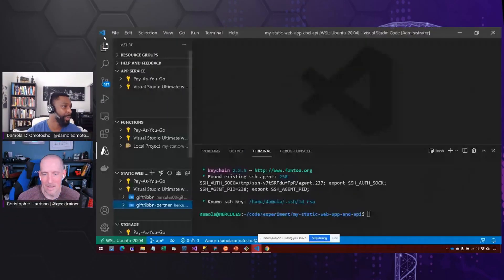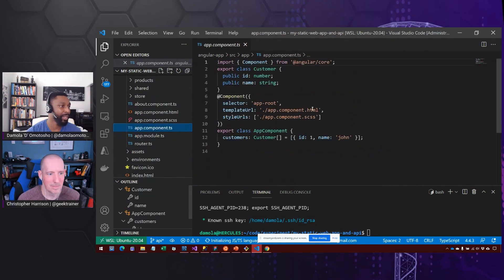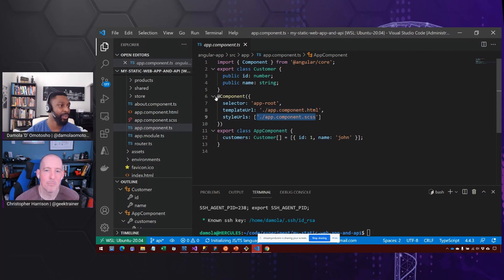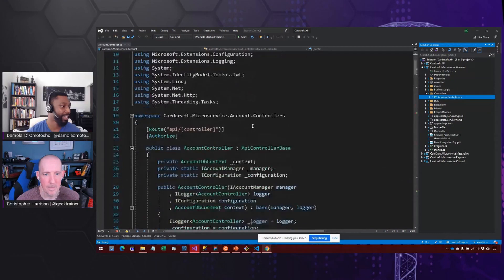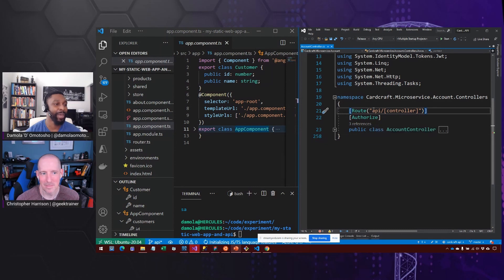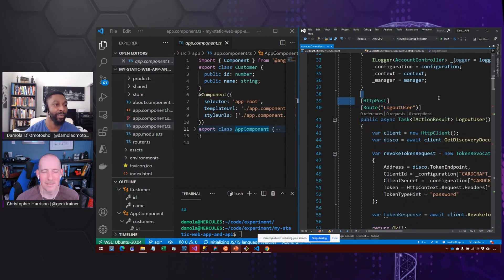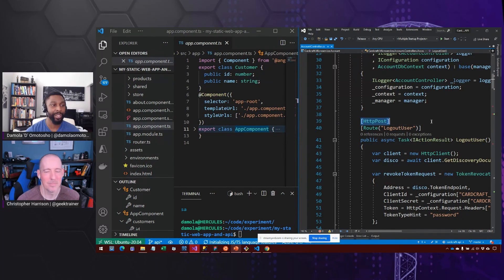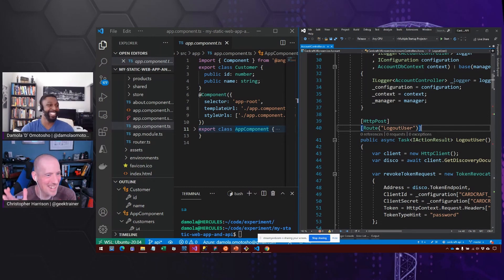How do decorators work in Angular?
Decorators are popular across many programming languages, although they may have different names such as attributes. A decorator allows you to flag a portion of your code to provide additional meaning for a framework. Angular with TypeScript relies heavily on decorators. Damola Omotosho (@damolaomotosho) helps breakdown how decorators work in Angular.

Learn more!

Publish an Angular, React, Svelte, or Vue JavaScript app with Azure Static Web Apps Build a web app with Blazor Publish an API to Azure Static Web Apps